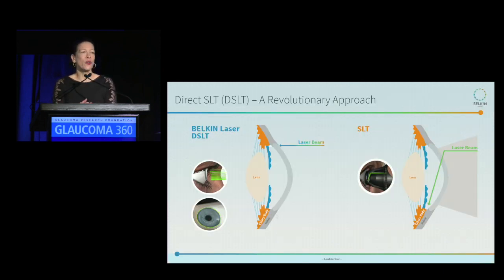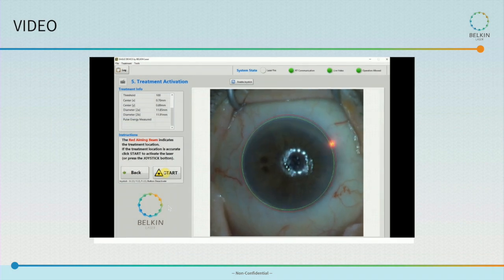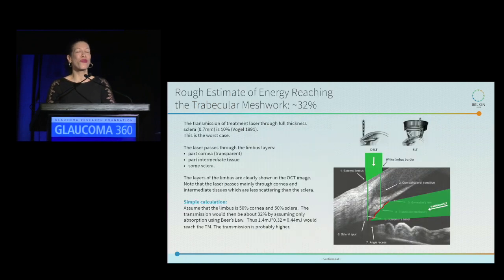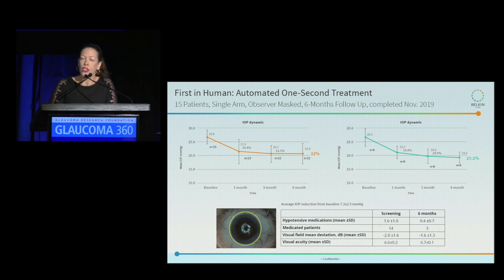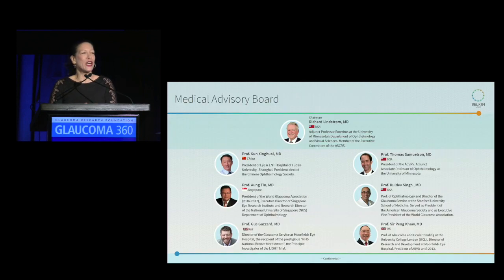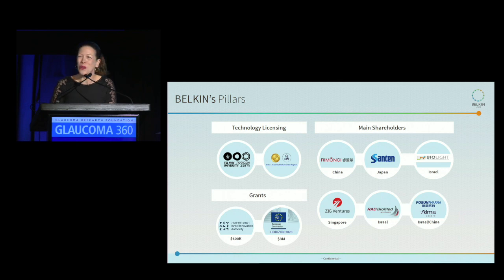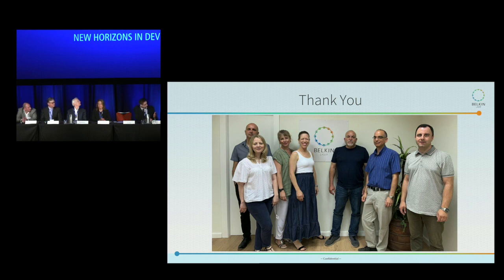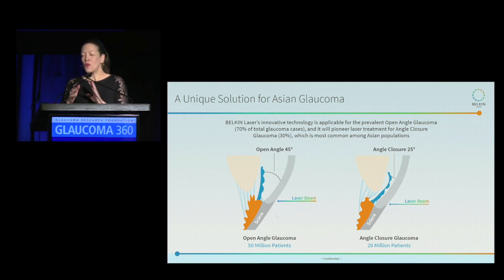2020 New Horizons in Devices - BELKIN Laser Presentation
Dr. David Richardson participates at the 9th Annual Glaucoma 360 organized by Glaucoma Research Foundation. He co-moderates the "New Horizons in Devices" Forum.

Daria Lemann-Blumenthal, LLB, EMBA from BELKIN Laser Ltd. presents at Glaucoma 360 New Horizons Forum on February 7, 2020 at the Grand Hyatt San Francisco.

Video Source: Glaucoma Research Foundation